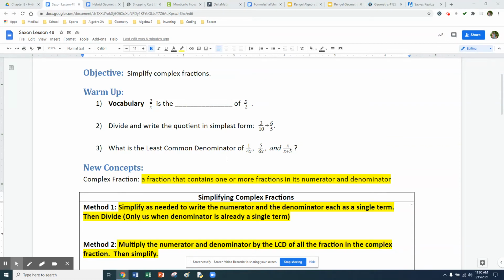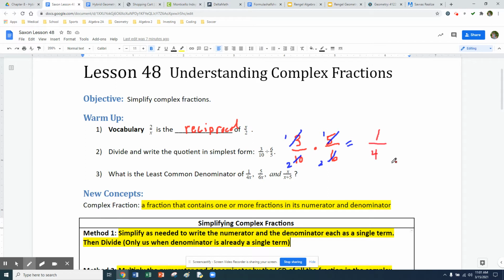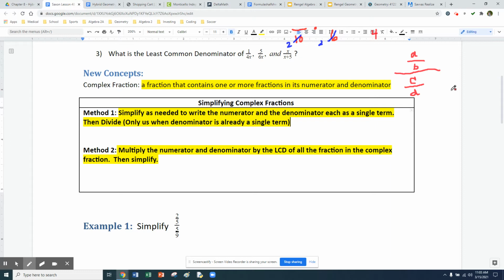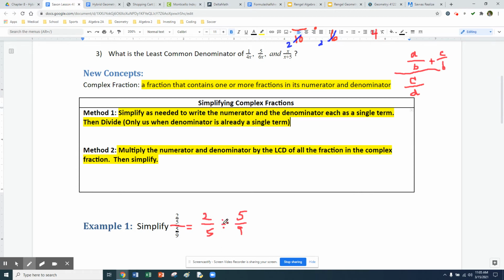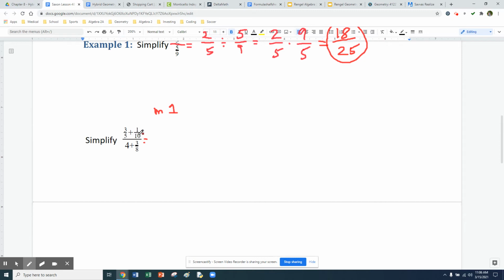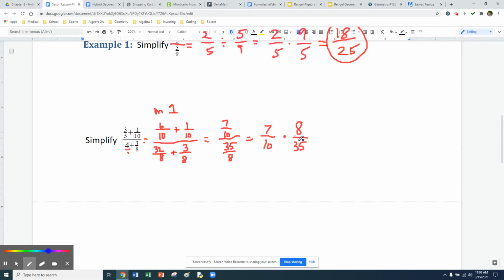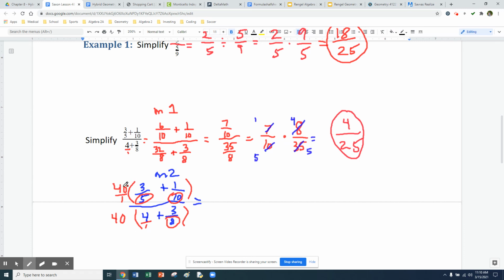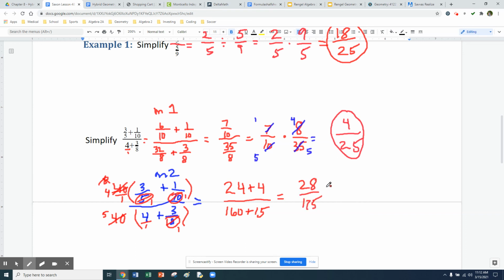Algebra 2A: Lesson 48 VIDEO day 1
Mr. Rengel going over Day 1 Lesson 48 Notes